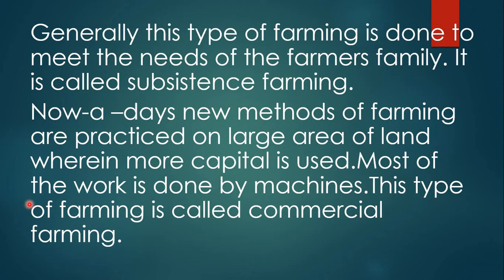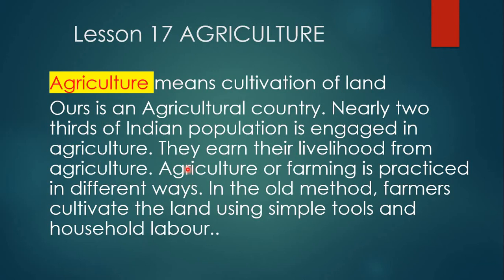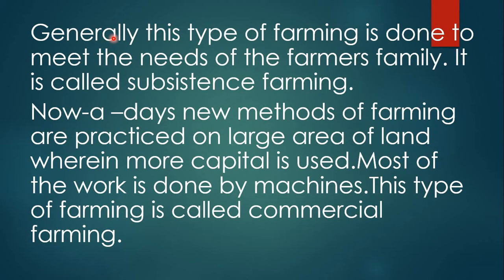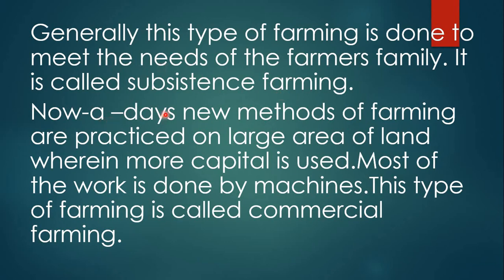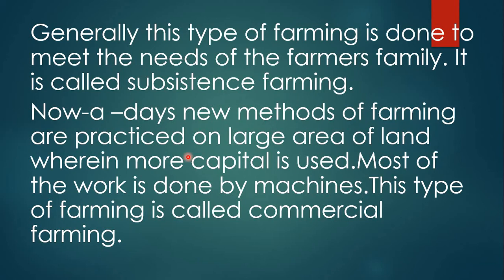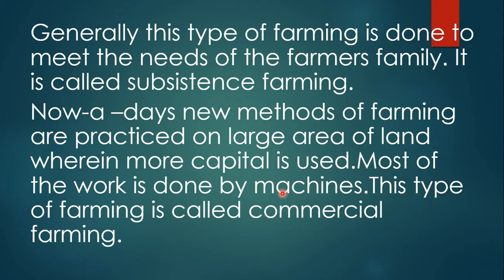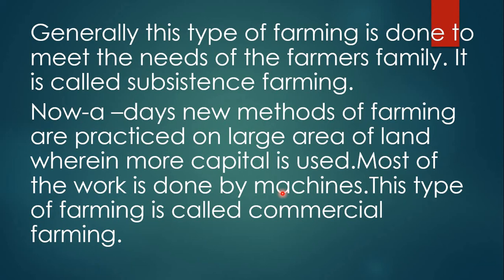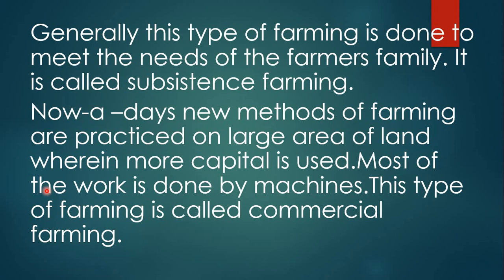SST lesson 17 Agriculture part 3